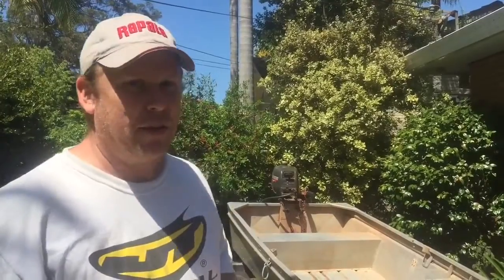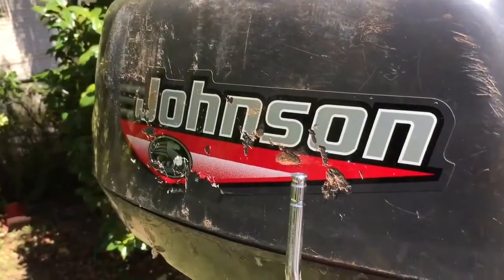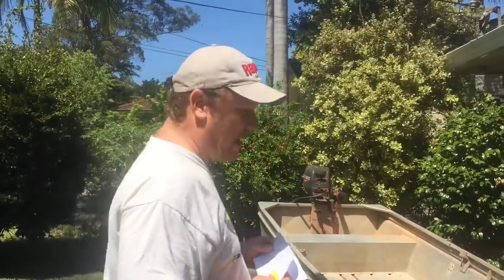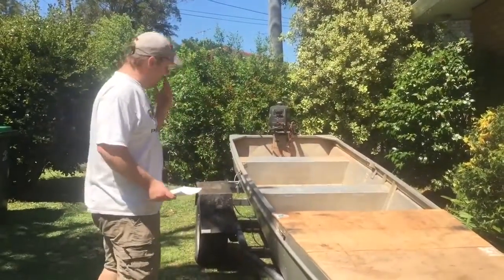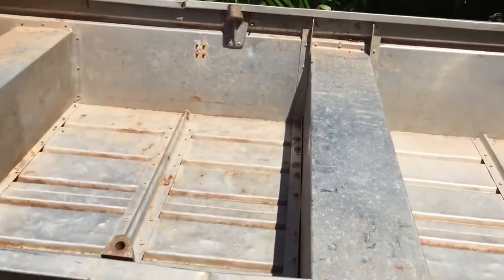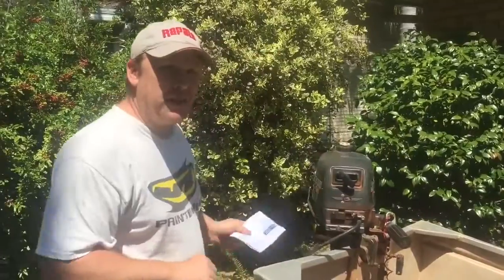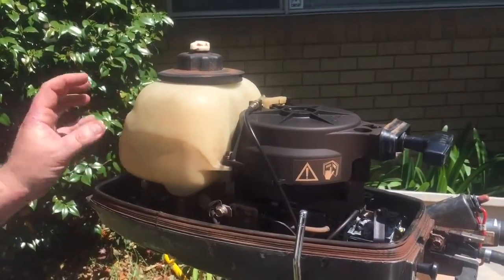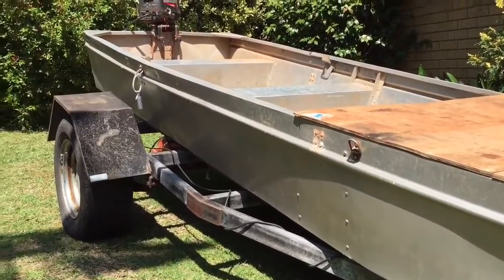Tinny for sale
12" tinny with trailer and 5 hp for sale.